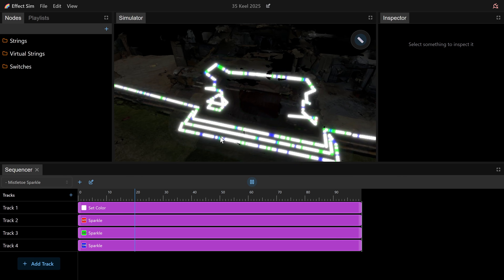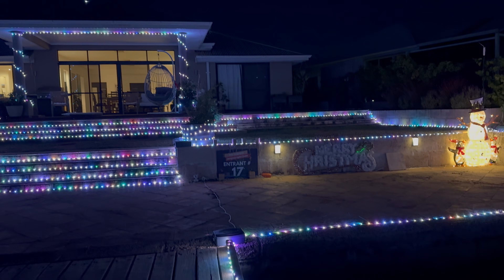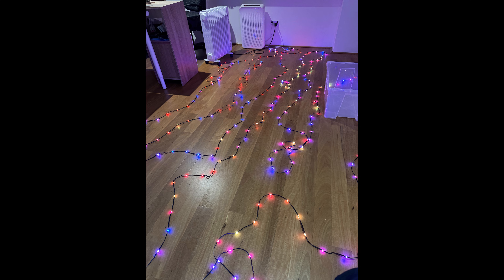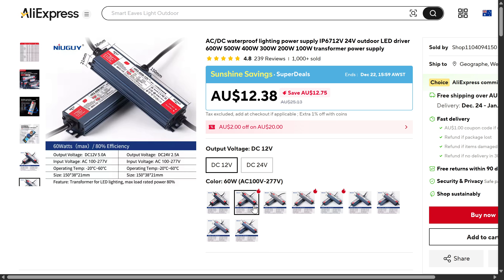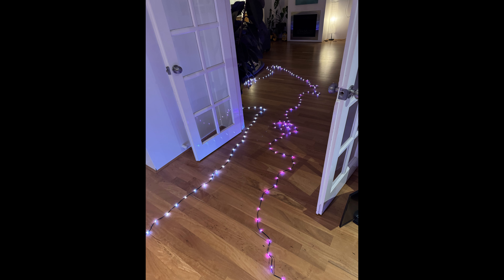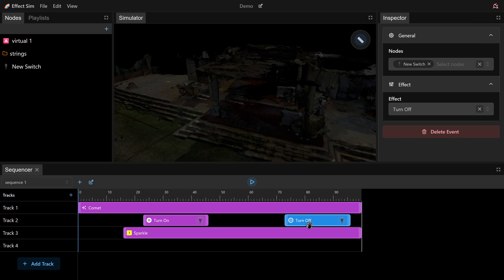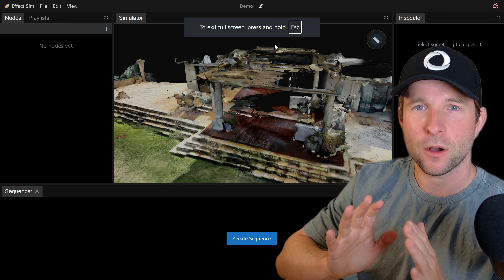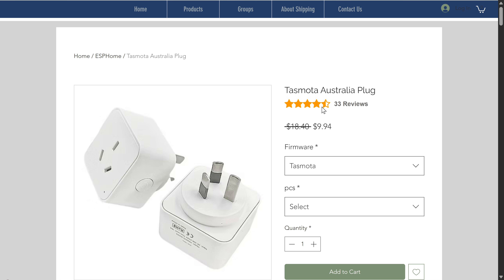I spent 10 months making the BEST Christmas lights display & simulator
EffectSim is a custom, Convex-powered control and simulation app built to design, preview, and run a Christmas light show before committing to the real-world installation. The video walks through the end-to-end engineering: selecting 12V individually addressable outdoor LEDs for long runs, validating power budgets and voltage drop limits, and scaling to 10x 20-meter strings (200 pixels each) driven by ESP32s.

On the software side, it covers the control strategy and protocols used to hit real-time animation targets, including why a JSON API approach doesn’t scale to 60 FPS and how switching to WLED’s DDP over UDP enables low-latency pixel streaming. It also digs into deployment realities like Wi-Fi reliability across a yard, access point placement, and designing sequences that work for a fast-moving audience.

Timestamps

[00:00:00] EffectSim overview and goal
[00:00:23] The real display setup: 10x 20m addressable strings + smart plugs
[00:00:54] What the video covers: hardware, software, issues, fixes
[00:01:24] Requirements: addressable, long runs, weatherproof, budget
[00:03:28] LED selection: 12V vs 5V, voltage drop, outdoor rating
[00:04:38] Power and controller choices: 12V supply, ESP32, DC-DC step-down
[00:05:40] Prototyping and validation: max run length, wattage, color shift
[00:06:28] Scaling up to 10 strings: build process and wiring
[00:07:01] Software control approach: WLED, external control goals
[00:08:12] Performance problem: JSON API at 60 FPS
[00:08:43] Solution: DDP over UDP for 60 FPS pixel streaming
[00:09:16] EffectSim section and code deep dive moved to a future video
[00:10:16] Installing the display and integrating smart plugs
[00:11:38] Issues: Wi-Fi reliability and scaling problems
[00:12:54] Fix: Ubiquiti APs, channel tuning, antenna placement
[00:13:41] Sequencing mistake: audience passes too fast (boat traffic)
[00:14:52] Rethinking sequences: keep “dumb” lights on, reduce dark time
[00:15:33] Wrap-up and next video tease (Convex + architecture details)

Resources